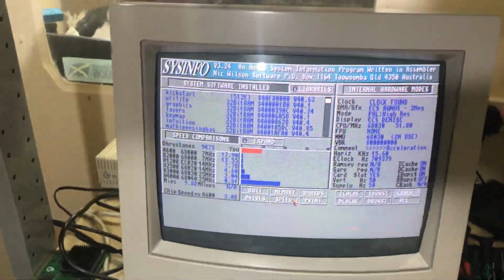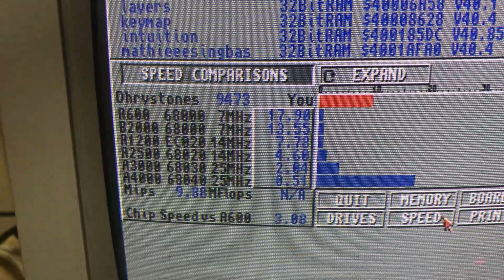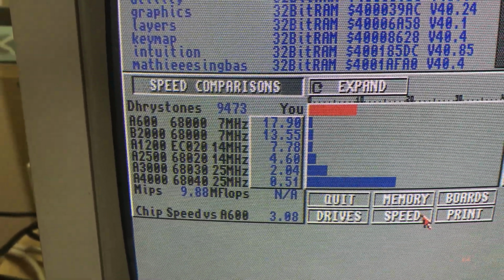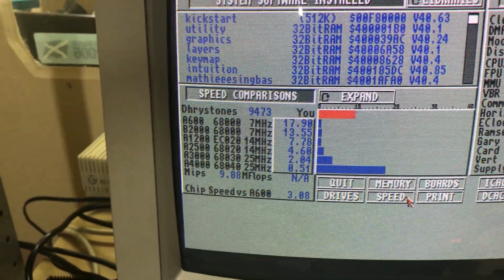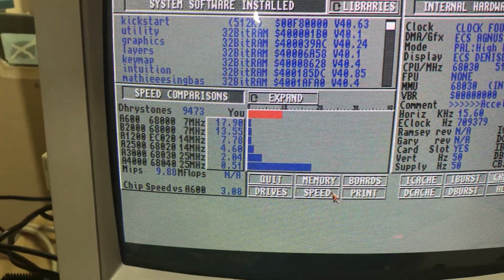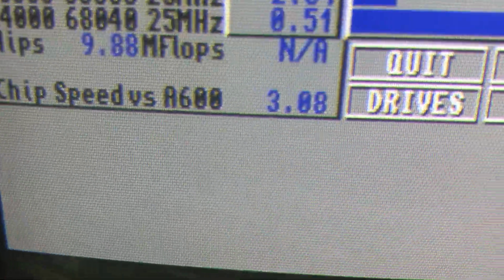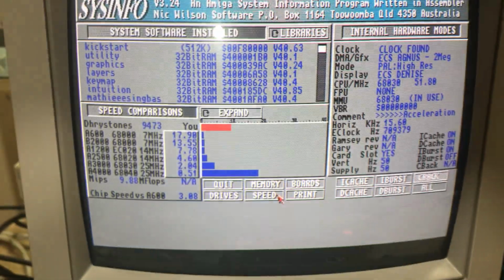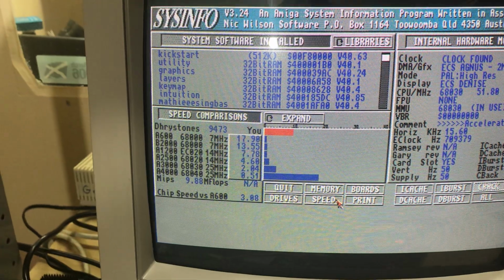TF History Series: TF536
Series of short videos where i ramble on about cards i made ages ago.

Specs:
68030 @ 50Mhz
64Mb or 128Mb of ZIII Fastram.
IDE Interface.

This card is still supported.